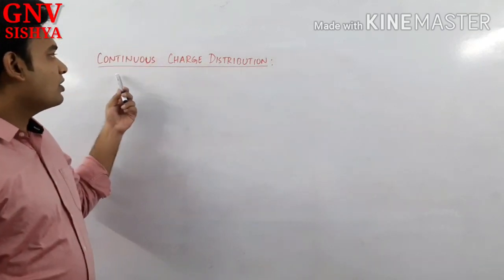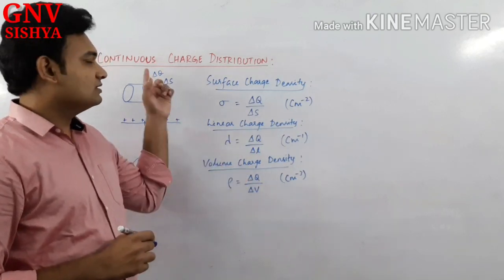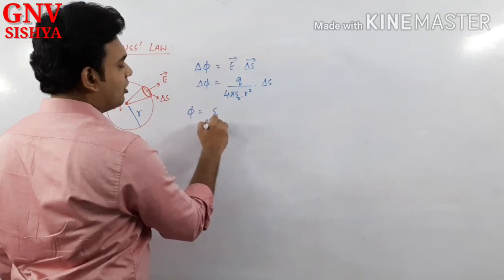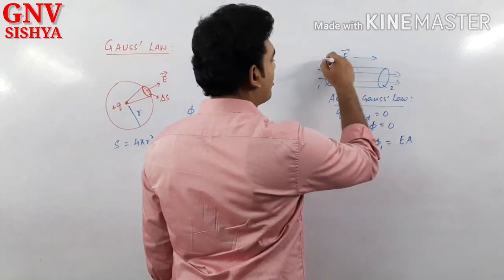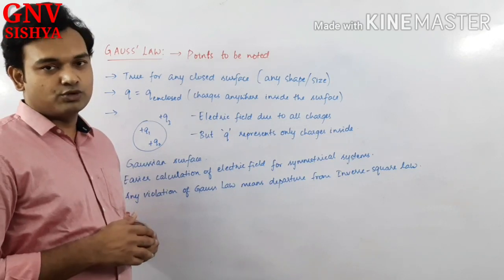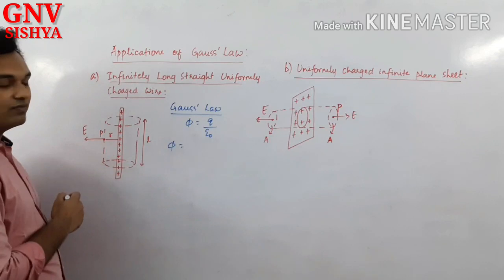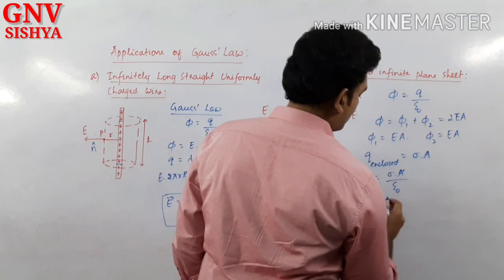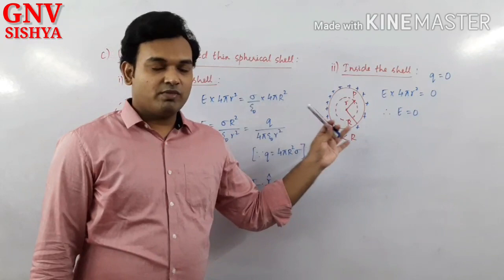Electric Charges & Fields - part 6